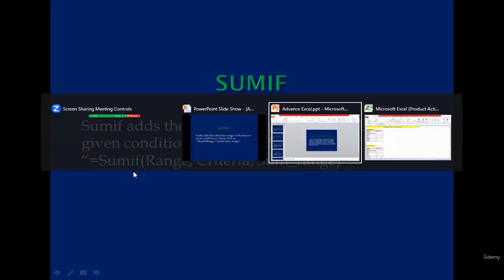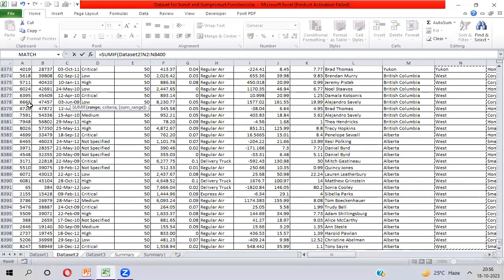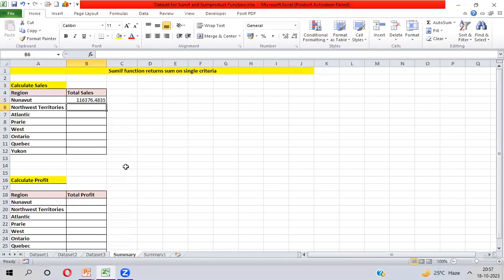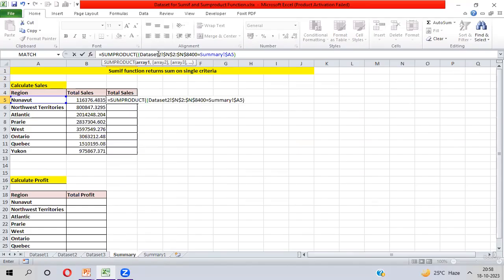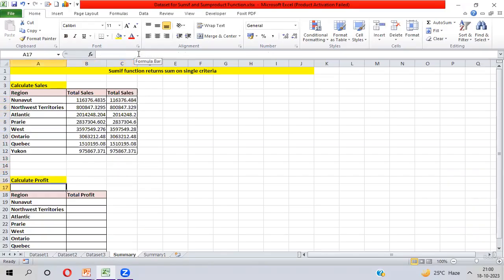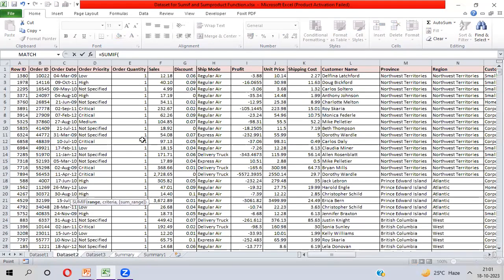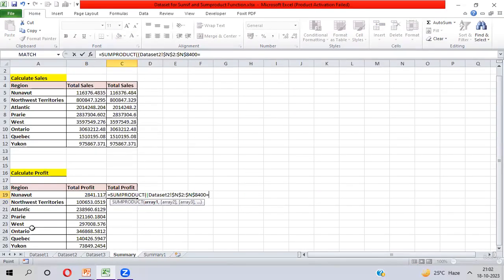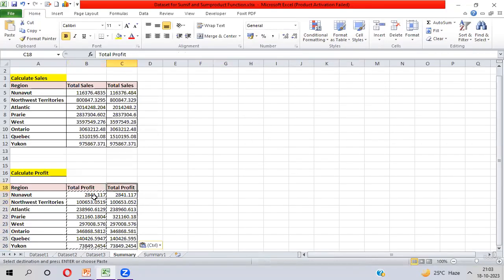Sum Sales and Profit on Single Condition with Sumif and Sumprodu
If you're creating an Excel tutorial on "Sum Sales and Profit on Single Condition with SUMIF and SUMPRODUCT", here's a practical example.